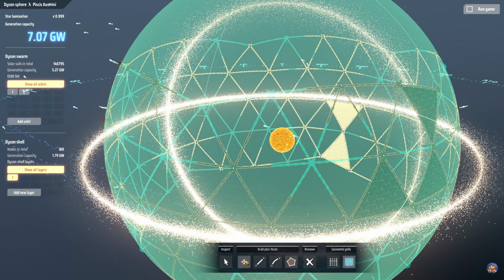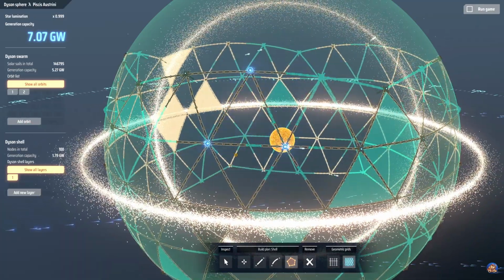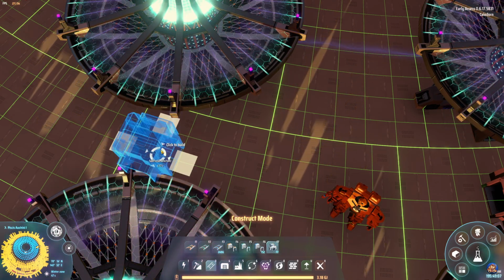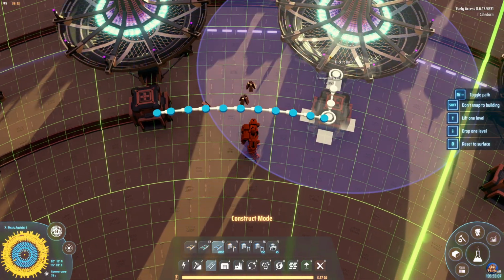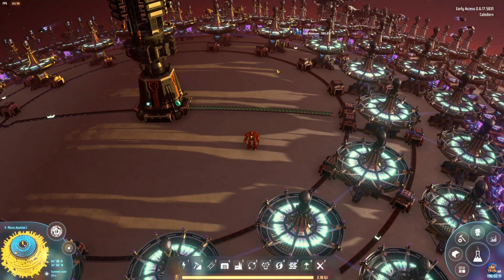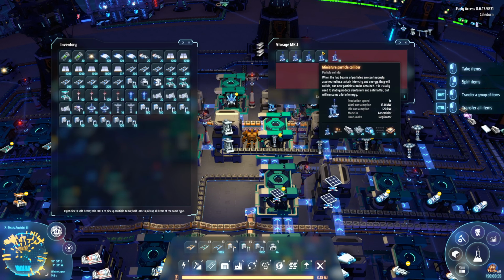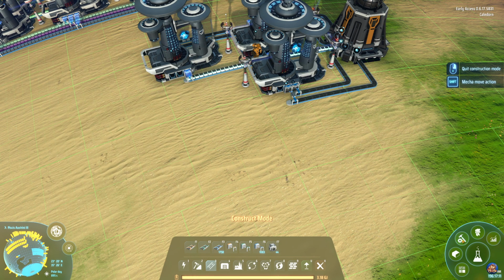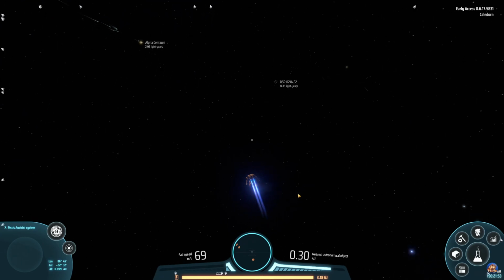Dyson Sphere Program Megabase - Critical Photons - Antimatter - Dyson Sphere - Lets Play - EP6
As we've now been able to enjoy the magnificient game that Dyson Sphere Program is, I decided that it was time to change the scale of things slightly. So I welcome you to join me in my slightly refurbished factories, as I am now in full megabase mode, where the production numbers and scales are on a different level than in my original blind series. Expect organised, neat layouts - structured assembly and smelting lines that are ratio-perfect, and the usual stuff that you may have come to expect from my Satisfactory playthroughs. I hope you enjoy!

UNIQUE UNIVERSE

AUTOMATIC PRODUCTION LINE

INTERSTELLAR TRANSPORT

GAME FEATURES